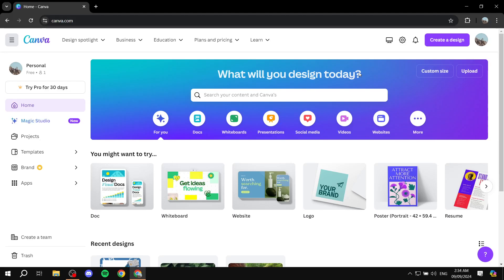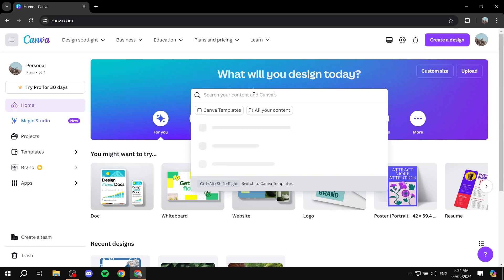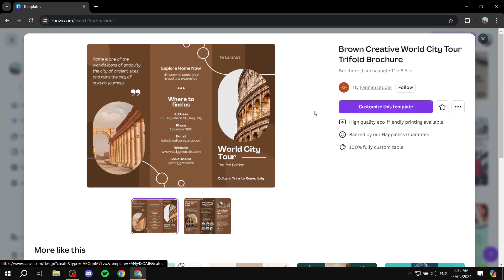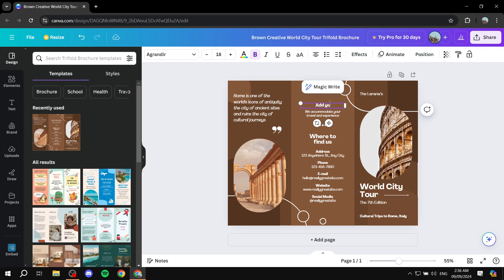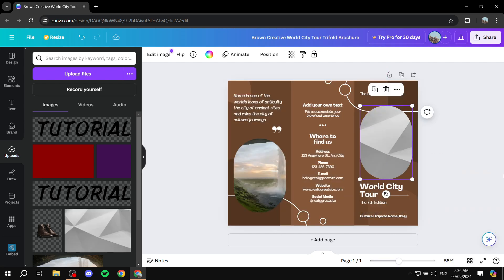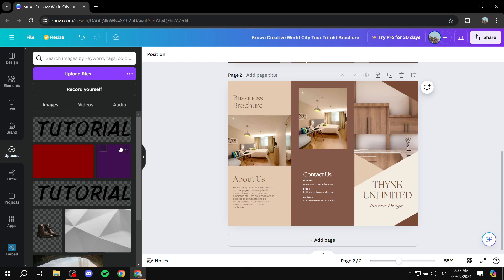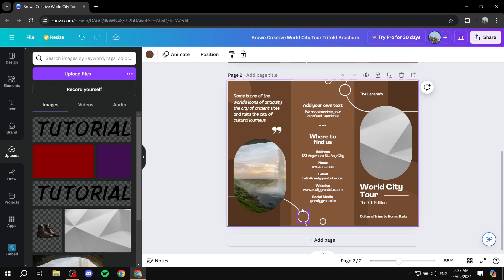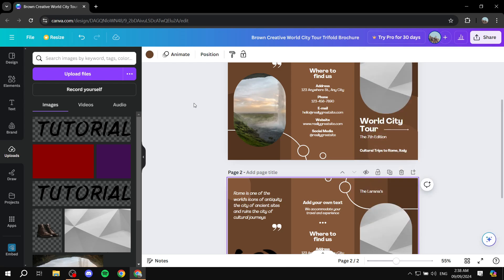How to Make Back to Back Brochure in Canva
If you are looking for a video about How to Make Back to Back Brochure in Canva, here it is!